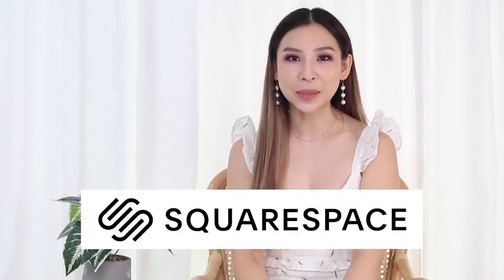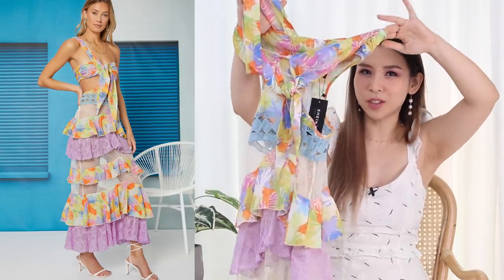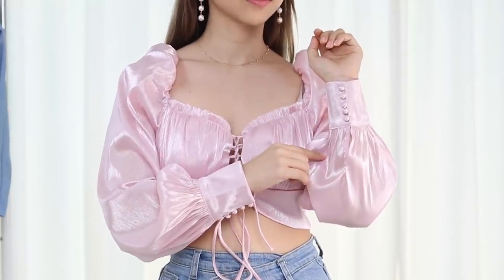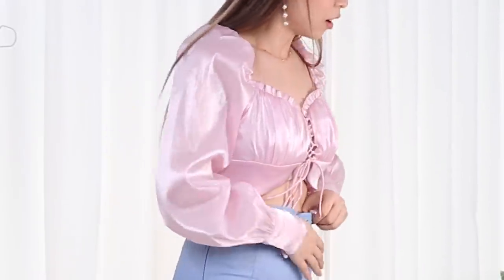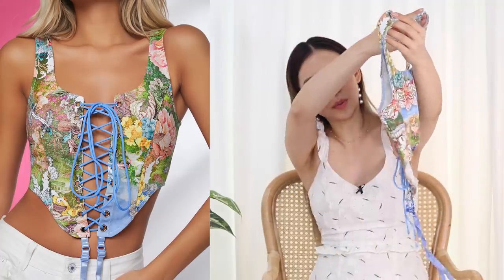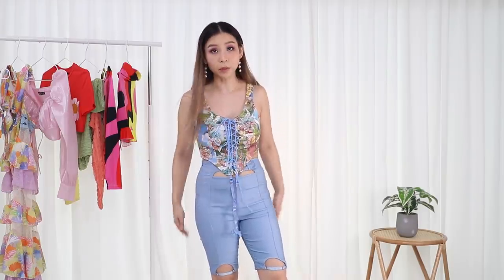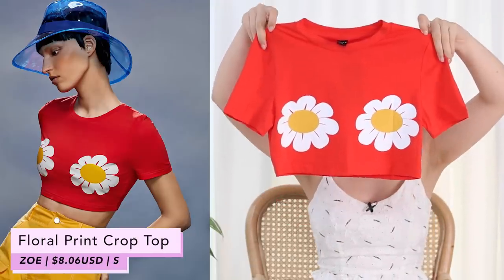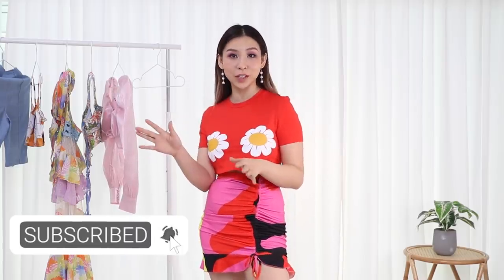SHEIN X Try-on Haul *these were made by indie designers* 😳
Let’s give Shein X a try and see what it’s all about.

New to my channel?

Clothing:
SHEIN X Penelope Ping Graphic Print Crop Cami Top & Wide Waistband Biker Shorts Set

SHEIN X Penelope Ping Lace Up Front Ruched Bust Silky Blouse

SHEIN X Ji Yeon Lee Tie Front Cutout Colorblock Halter Dress

SHEIN X Ji Yeon Lee Belted Chambray Cutout Bermuda Shorts

SHEIN X Ji Yeon Lee Knot Front Mesh Insert Layered Hem Dress (Sold out)
SHEIN X Ji Yeon Lee Floral Print Lace Up Bandana Cami Crop Top (Sold out)

SHEIN X Zoe Floral Print Crop Top

SHEIN X Elisa Arienti Colorblock Drawstring Crop Tee

SHEIN X Elisa Arienti Color-block Drawstring Side Ruffle Hem Skirt

★Shop My Palettes★
BH Cosmetics Run Wild Palette